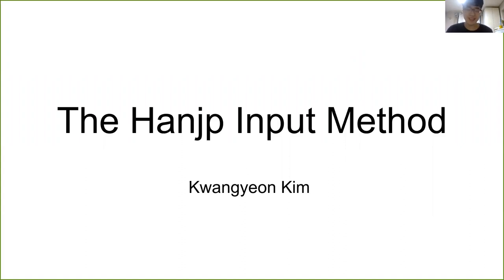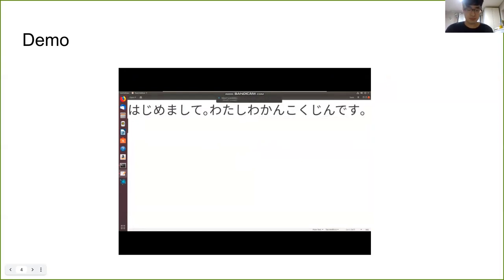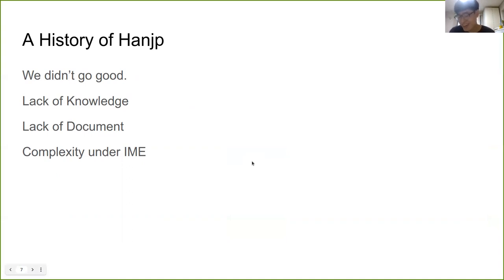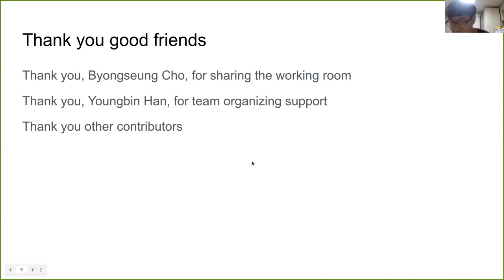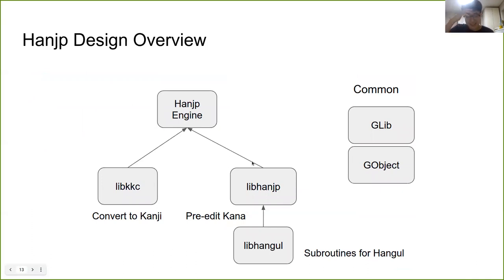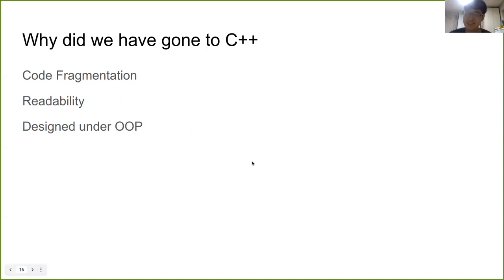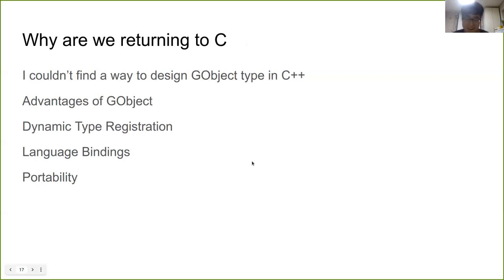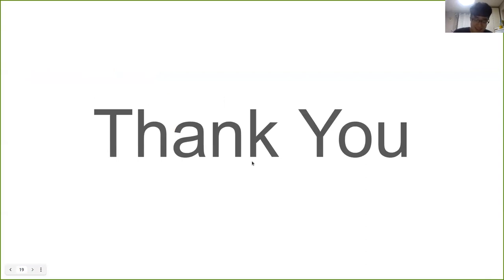The input method, another way to edit Japenense documents, Hanjp project | UbuCon Asia 2021